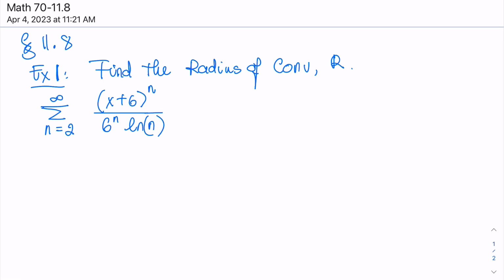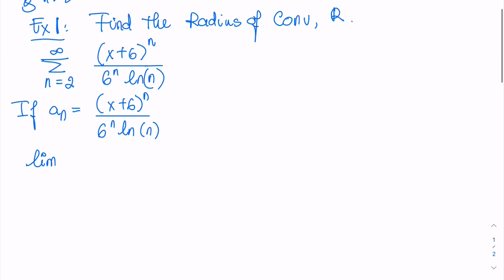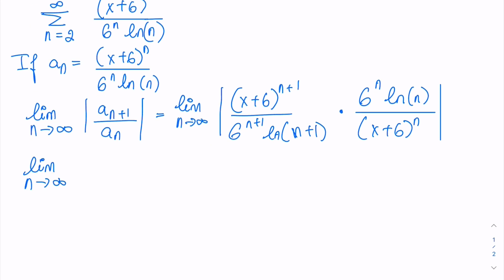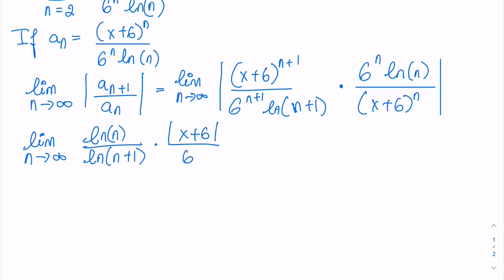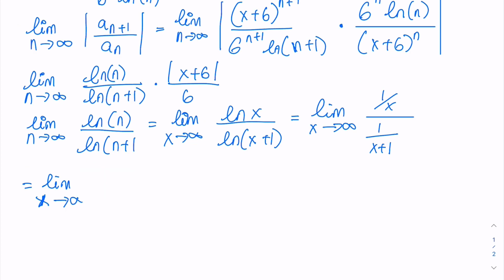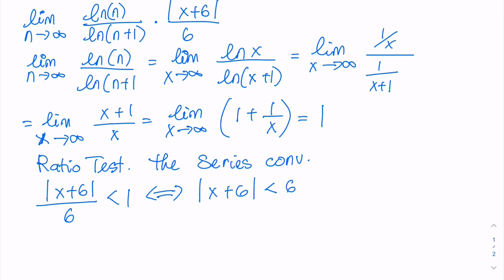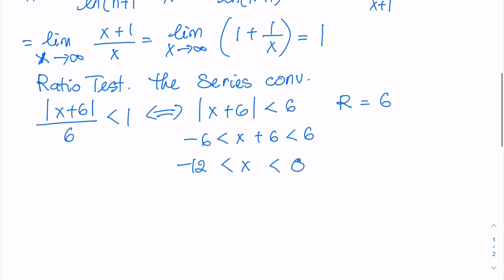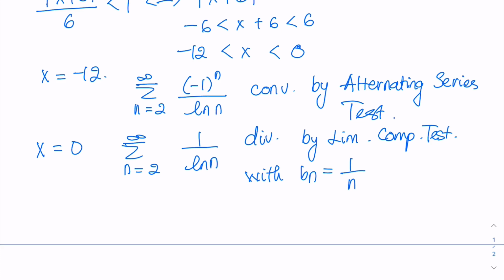Cal 2-Section 11.8-Power Series